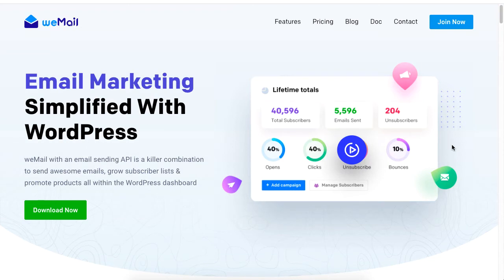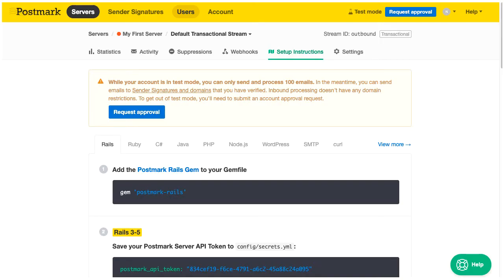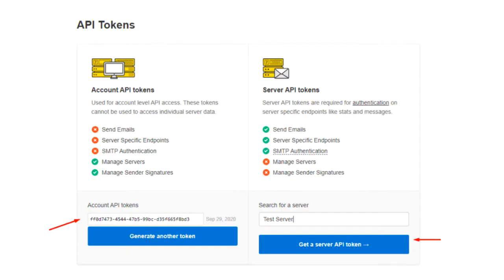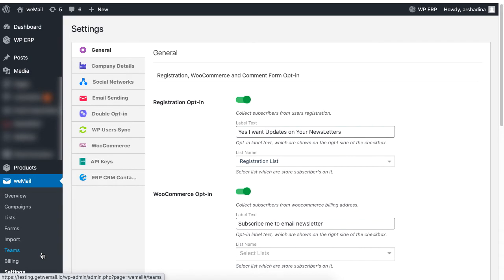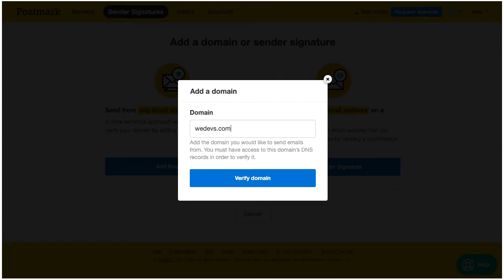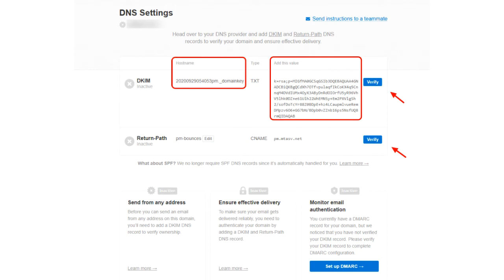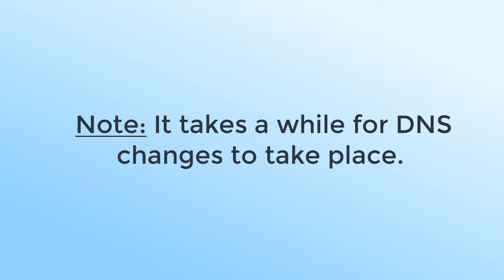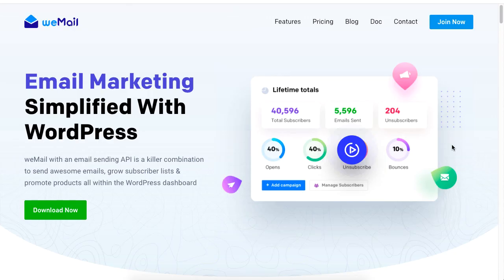How to setup email Gateway using Postmark with weMail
Looking for a reliable way to improve your email marketing efforts? Look no further than this informative tutorial video. In this video, you'll learn how to easily integrate MailGun, a popular email delivery service, with weMail, a powerful email marketing solution designed specifically for WordPress.

The presenter takes you through a step-by-step guide on how to configure MailGun Email Gateway with weMail, from setting up your MailGun account to configuring your weMail settings to use MailGun as your email delivery service.

With the help of visual aids and practical tips, the presenter makes it easy to follow along with the setup process. The video also highlights the importance of email deliverability and how MailGun can help ensure that your emails reach your audience's inbox and avoid being marked as spam.

Whether you're a small business owner, a marketing professional, or an email marketing enthusiast, this tutorial video is a must-watch if you want to improve the effectiveness of your email marketing campaigns. By integrating MailGun Email Gateway with weMail, you can streamline your email marketing efforts and achieve better results.

So why wait? Watch this video today and take the first step towards maximizing your email marketing success!